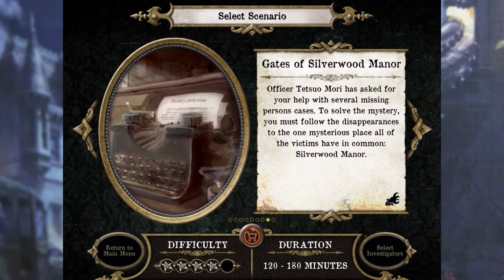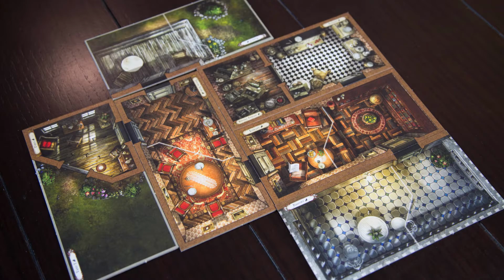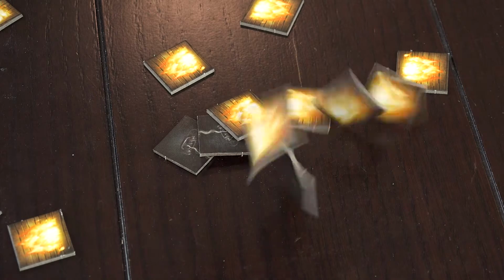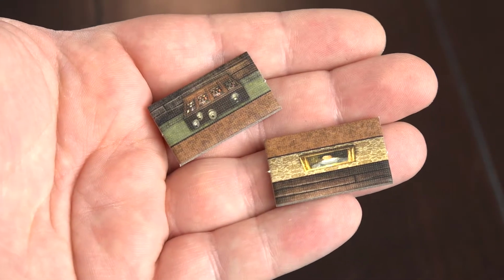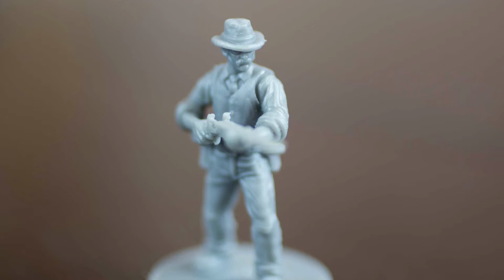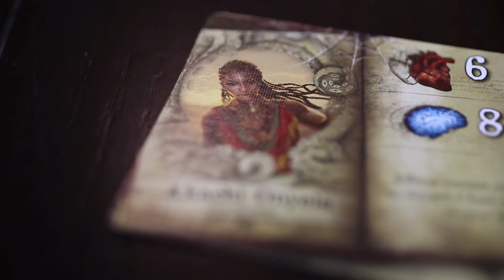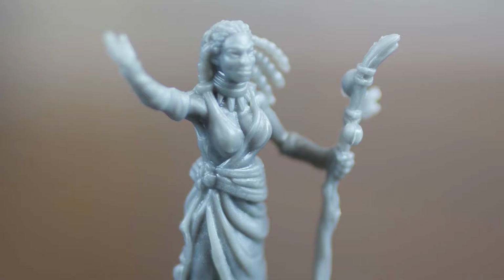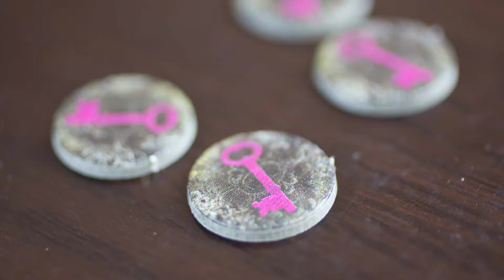Munchkin Land #210: Unboxing Mansions of Madness Beyond the Threshold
This week, we take a look inside the new Beyond the Threshold expansion for Mansions of Madness 2.0.

You can support our efforts to make more videos for you

BEYOND THE THRESHOLD
The horrors of Arkham continue to haunt you in Beyond the Threshold, the first expansion to Mansions of Madness Second Edition. Featuring two new investigators, one new monster type, and dozens of cards and tokens, this expansion integrates seamlessly with the existing components and scenarios. The expansion also introduces both new gameplay elements and unique insanity effects for the investigators who are unable to bear the terror. Two brand new scenarios will become available with Beyond the Threshold, leading to countless hours of suspenseful investigation and thrilling terror.